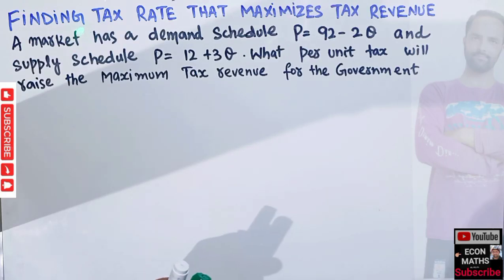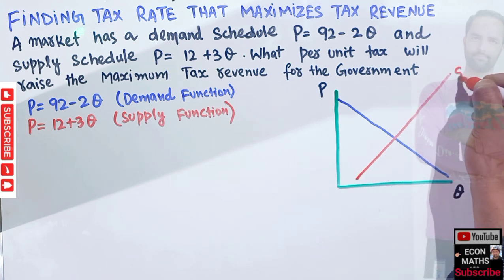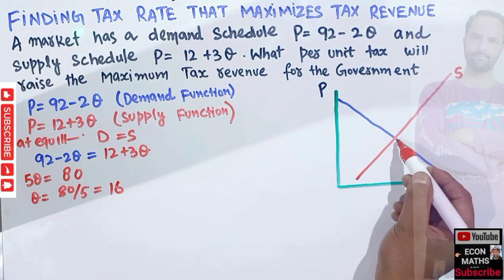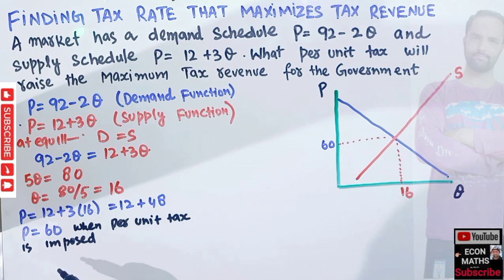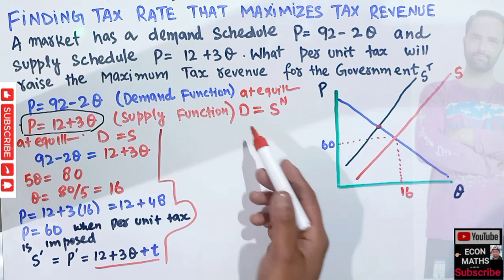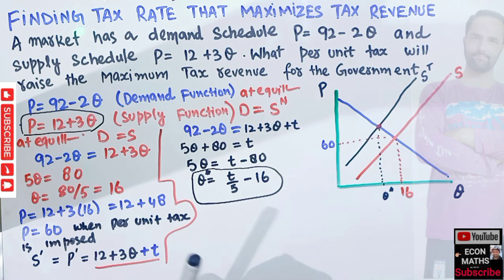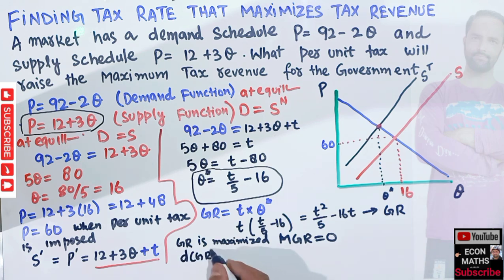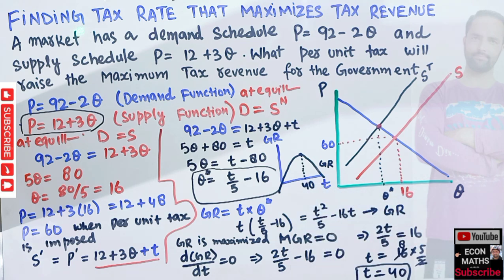Finding per-unit tax that maximizes Government Tax Revenue from given demand & supply functions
A market has the demand schedule p=92-2Q and the supply schedule p =12+3Q. What per-unit tax will raise the maximum tax revenue for the government?

IS-LM_MODEL